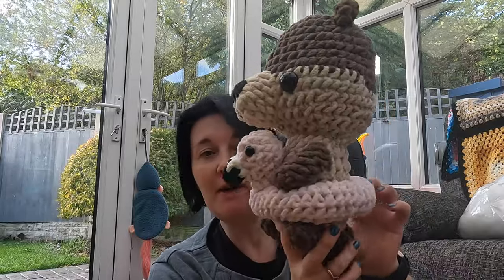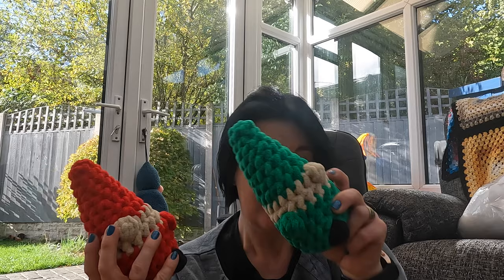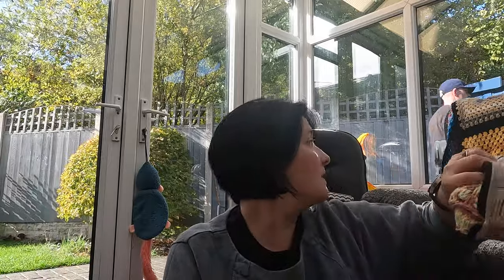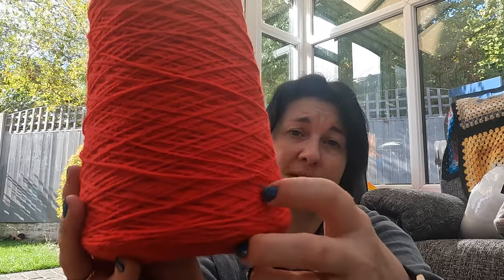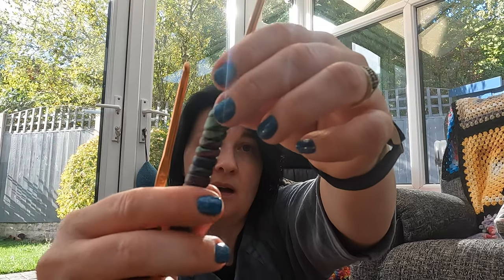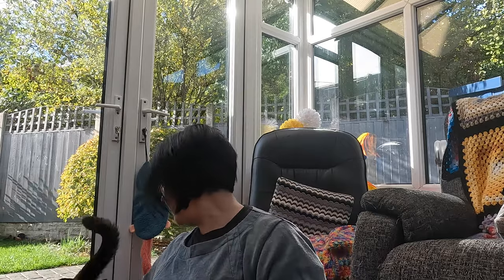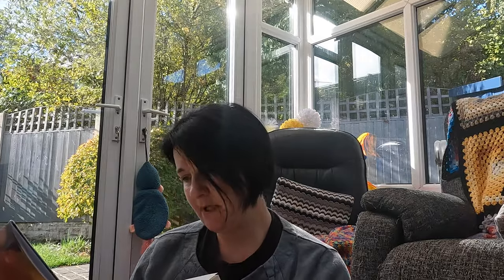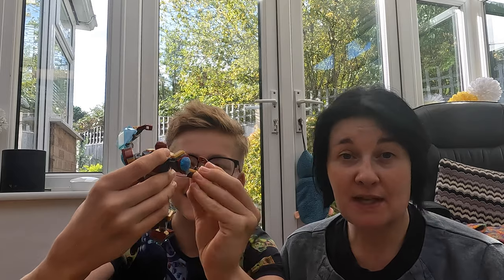The otter is finished and a yarn haul - 15.10.2022 - Crochet Vlog